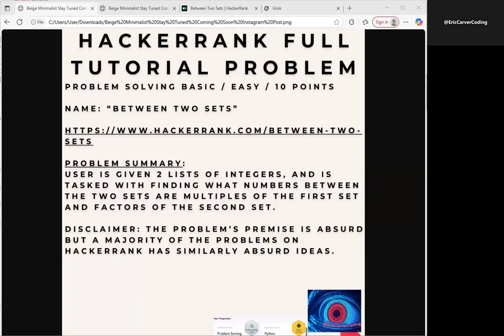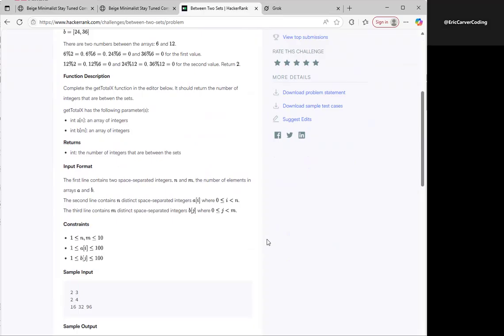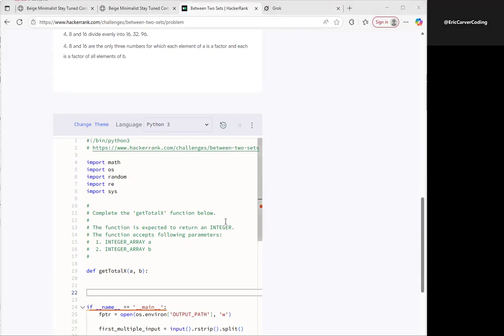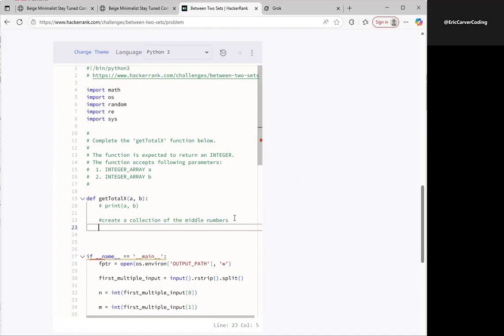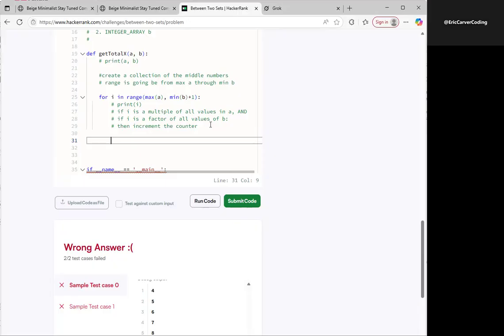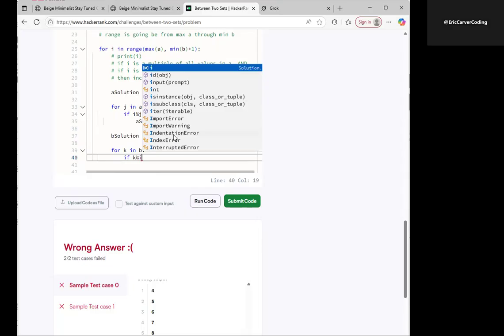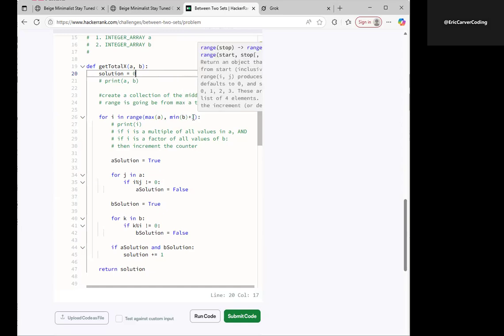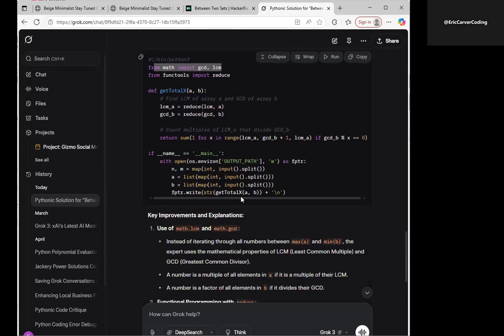HackerRank Walkthrough - Between Two Sets - Python by @EricCarverCoding - 2025/07/21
Just walking through a HackerRank problem called the "Between Two Sets" using Python code and dual for loops and counters tracking which factors and multiples qualify for what the problem is looking for.